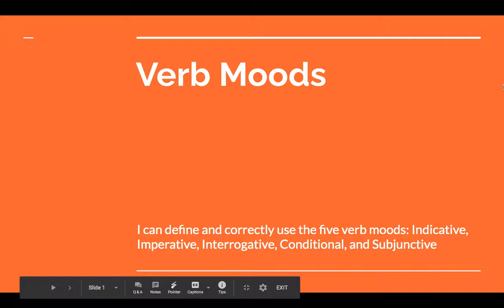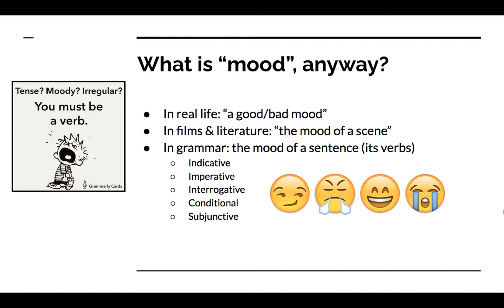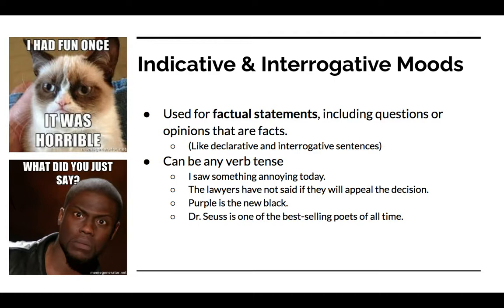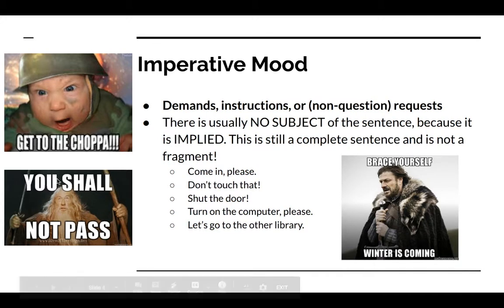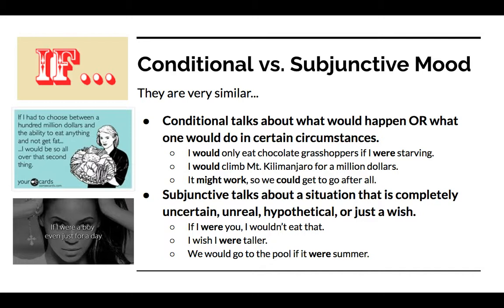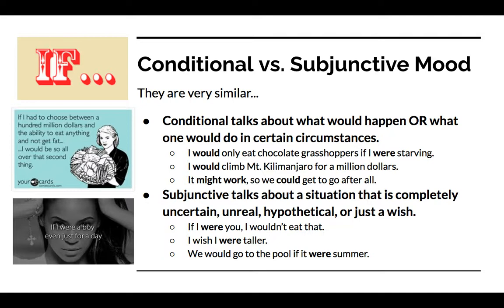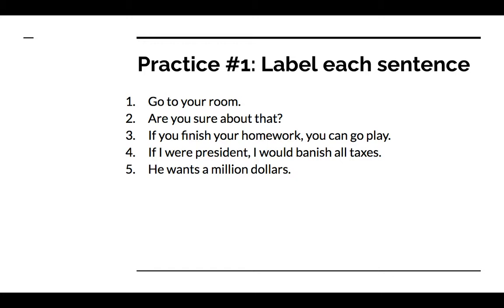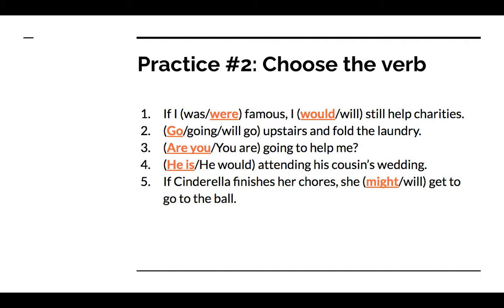Verb Moods English 3 and 4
Indicative
Interrogative
Imperative
Conditional
Subjunctive